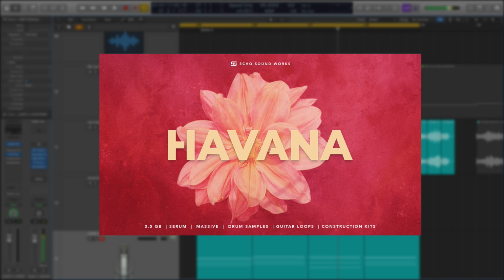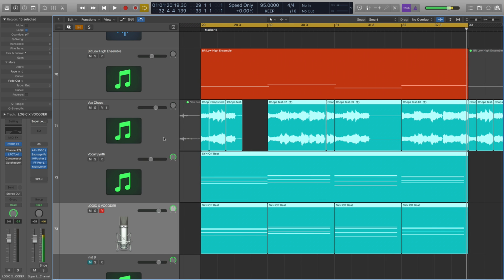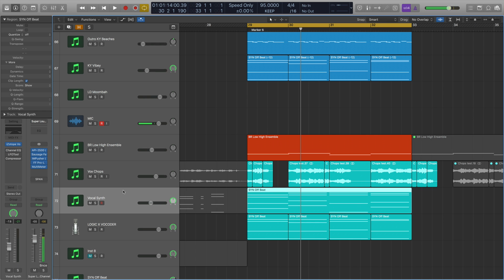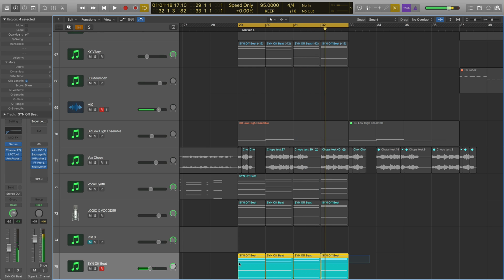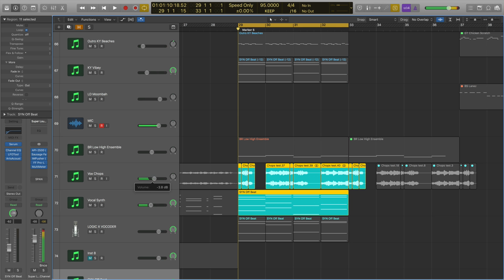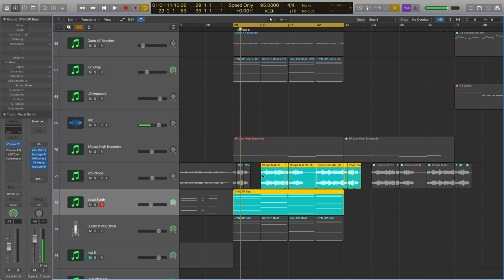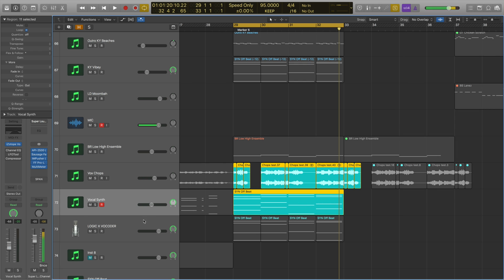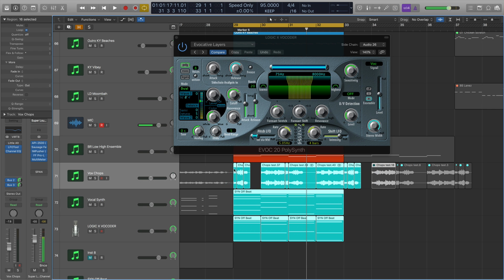How To Make Vocoder Vocal Chops | ESW Havana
I got a lot of requests to make a video showing how I made the vocoder vocal chop loop in the HAVANA demo, so here it is!

HAVANA is inspired by the colorful and vibrant sounds of Latin America. It's perfect for the upcoming summer season of EDM. Comes with tons of presets for Trap, Moombahton, Future Bass, Hip Hop, and Tropical House.

HAVANA comes with 5.3 GB of content

--- 85 Massive Presets
--- 420 Drum Samples and Loops
--- 70 MIDI Files
--- 7 Construction Kits
--- Guitar Loops
--- Kontakt Piano